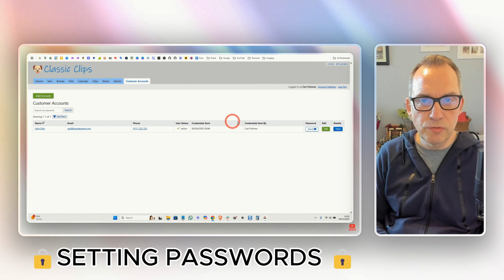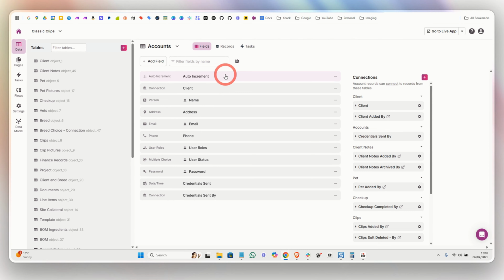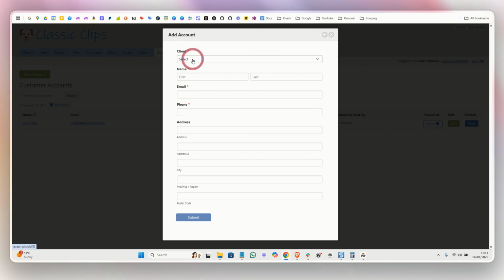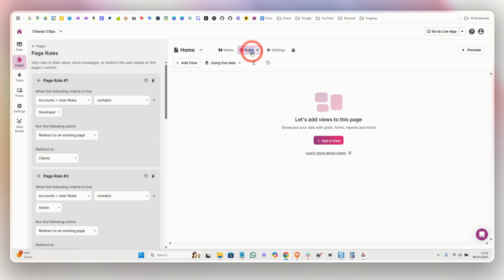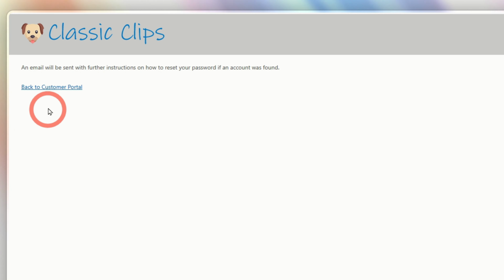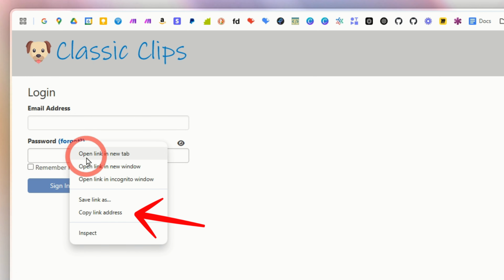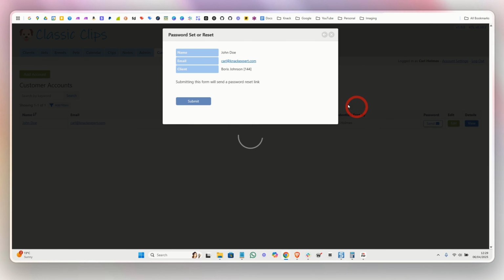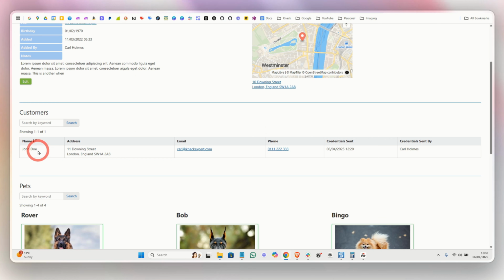Secure Password Setup for Users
Learn how to set up secure password workflows and create custom user account access in your Knack applications. In this tutorial, I'll walk you through a real-world example using a client-customer structure to demonstrate:

✅ How to add new user accounts without passwords
✅ How to automatically send password set/reset links via email
✅ Customising the "forgot password" user page with CSS
✅ Setting user roles and client connections at the account level
✅ Tracking when and by whom credentials were sent

This is a great walkthrough for Knack builders looking to improve user onboarding and login functionality while maintaining secure workflows. Whether you're managing customers, internal users, or teams, this method scales with your app.